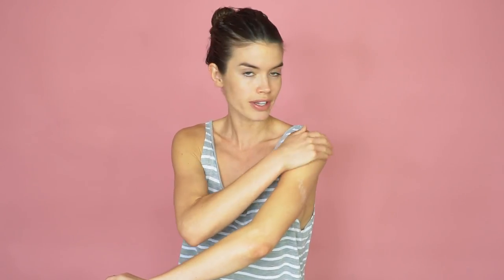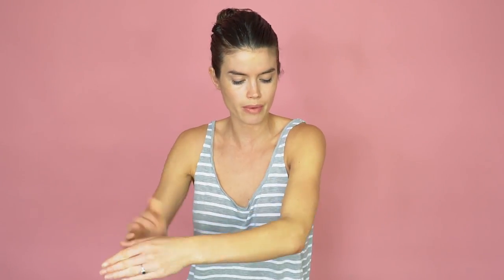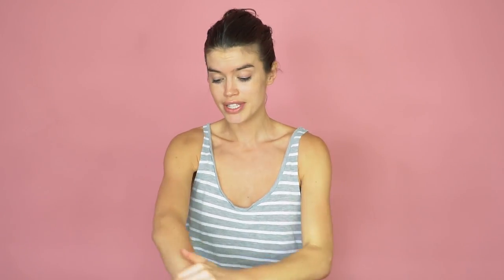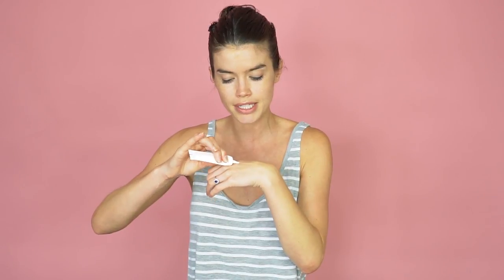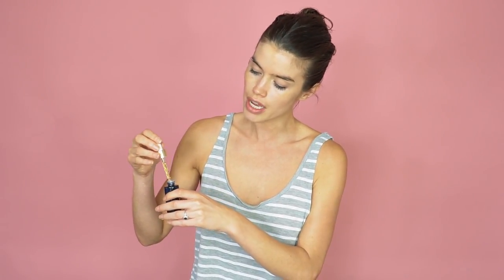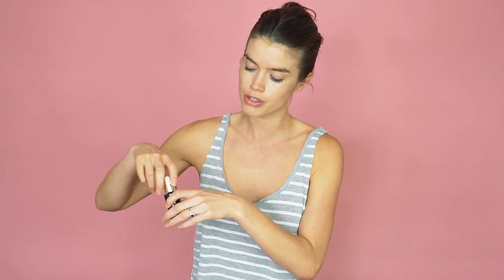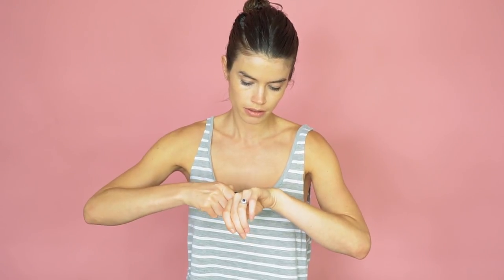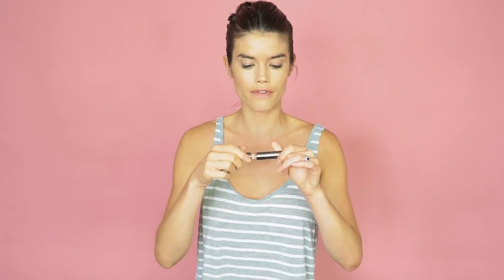How to moisturize from head to toe with Beauty Counter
Hey guys!

In this latest video I'm focusing on moisturizing. I have been testing out the stunning line of products by nontoxic natural beauty line Beauty Counter.

I was so excited about their products that I decided to show you my top four skincare items and how I like to use them in my morning moisturizing regimen.

With thanks to Rowly Dennis and Melanie Burr for making this video possible.

Beep xoxo